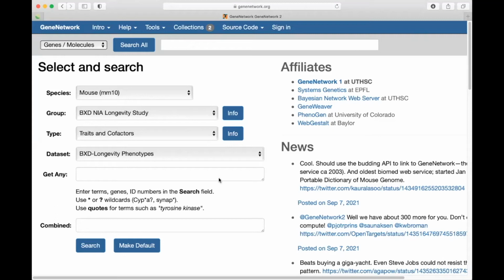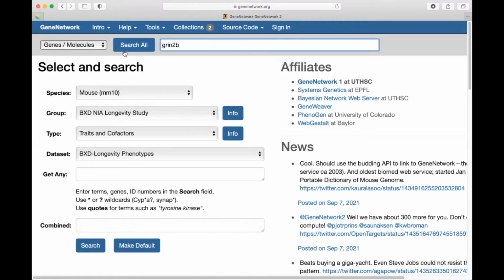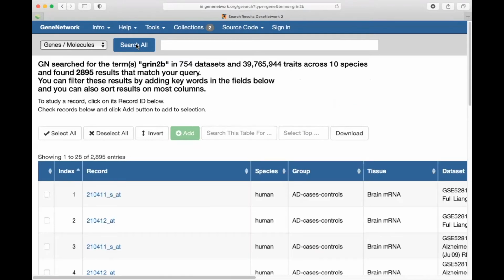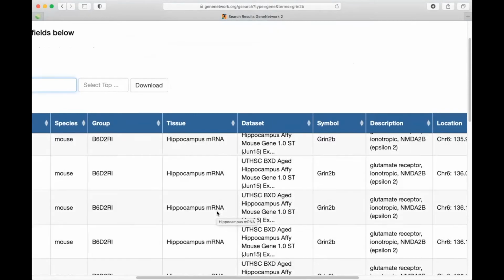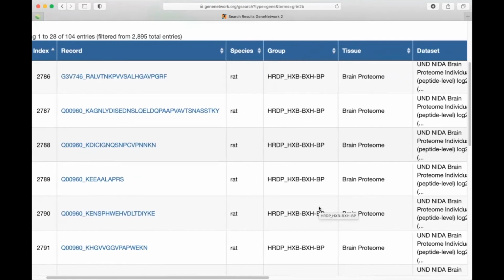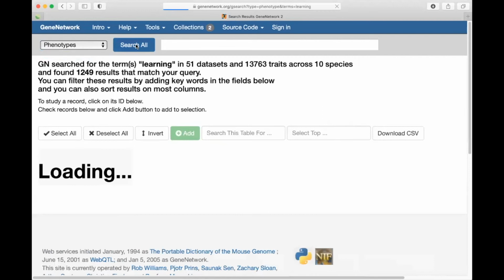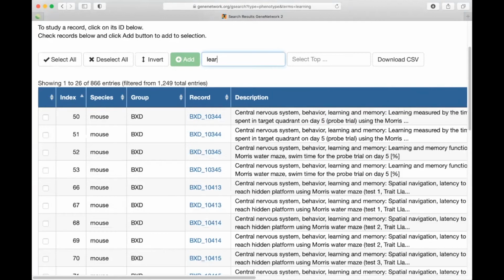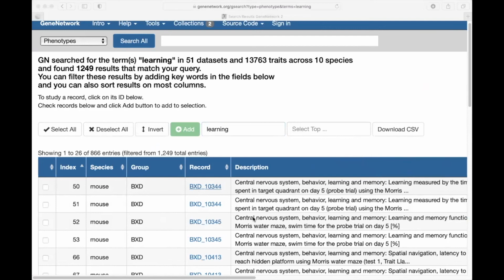How to search in GeneNetwork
This is an introduction to using GeneNetwork to find genes that are of interest to you and also phenotypes you want to link to genetic variance o vice-versa